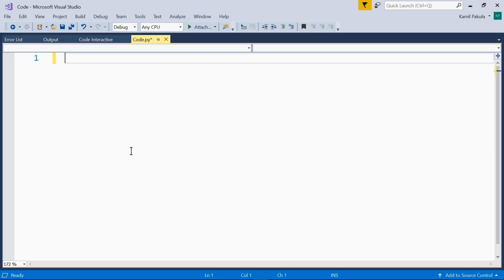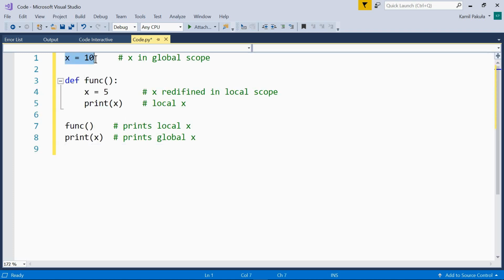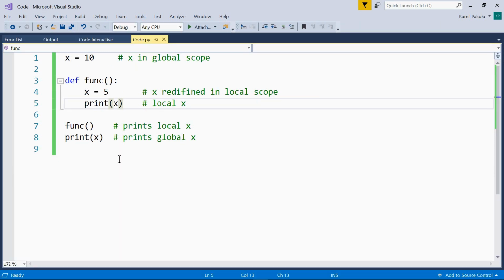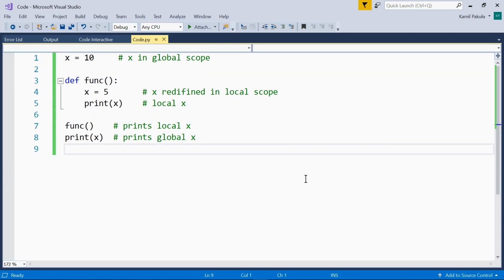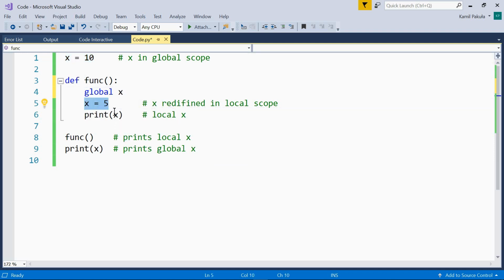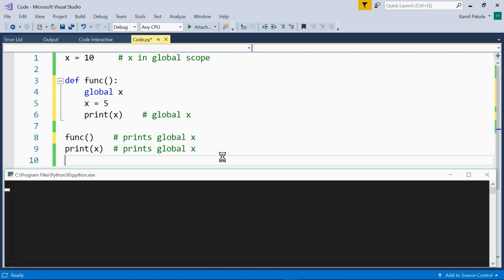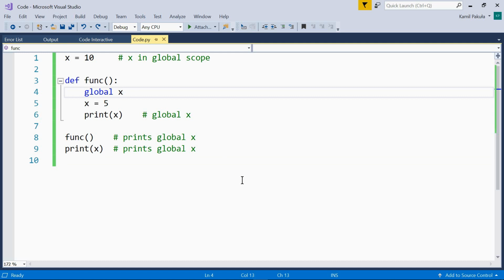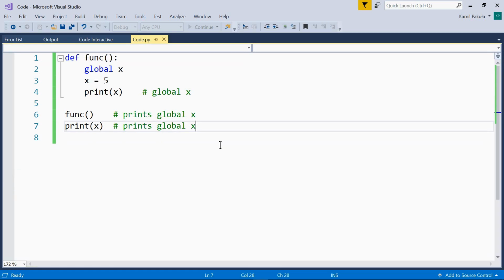The Global Statement in Python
In this Python video we’ll be talking about the global statement, which we use in a function if we want to work directly on variables in global scope.